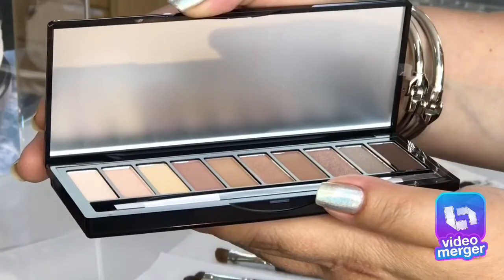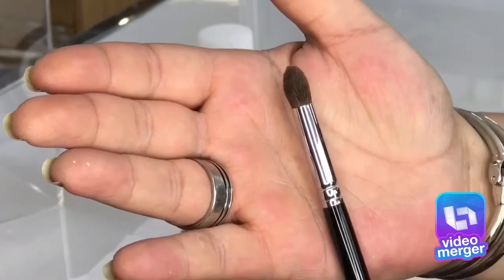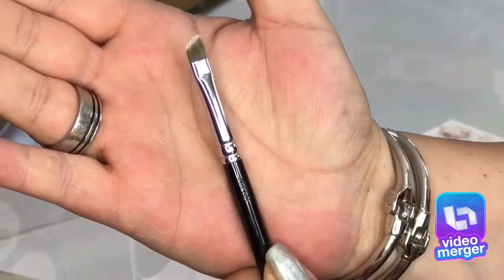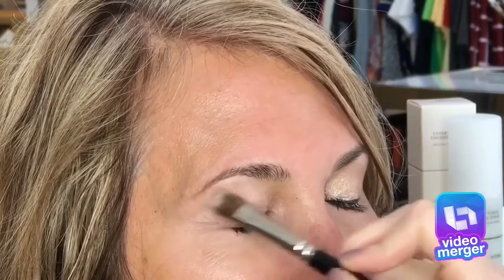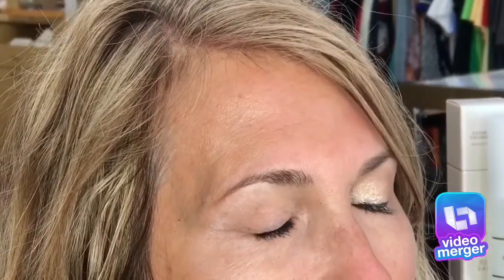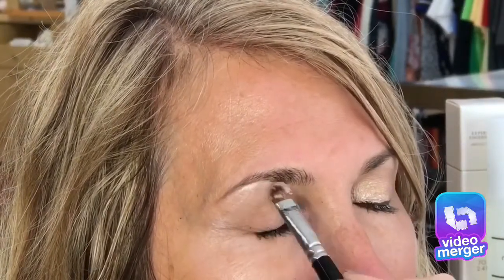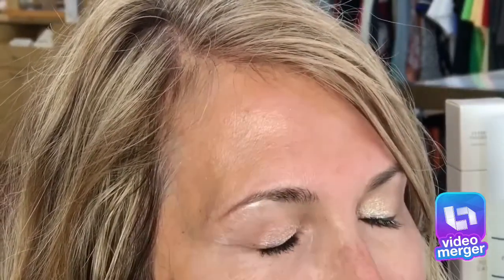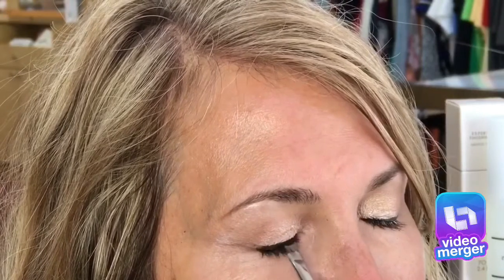Merle Norman Eye Brushes!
Today at the Fuquay Store we demonstrated using some of our Eye Brushes with our Knockout Nudes Palette!

Featured Products:
Knockout Nudes Eyeshadow Palette
Eye Brush #1
Eye Brush #3
Eye Brush #4
Eye Brush #6
Expert Touch Finishing Spray
Lasting Creme Eyeliner in Black

Narration: Beth Glover
Hand Model: Bridget Maupin
Eye Model: Kim Dempsey
Makeup Artist: Kelly Kikendall